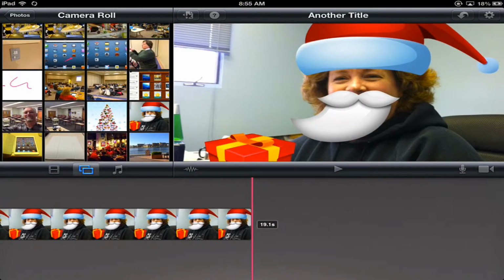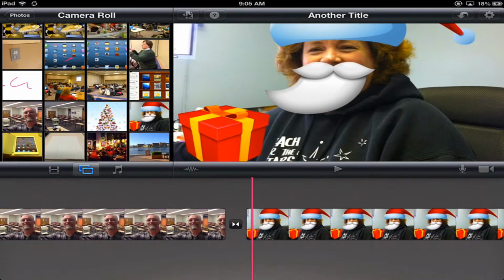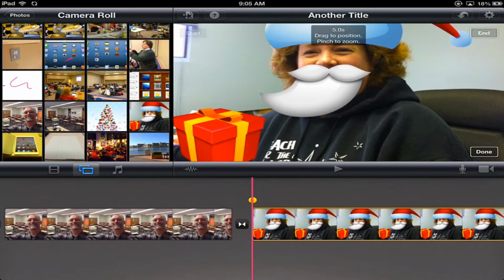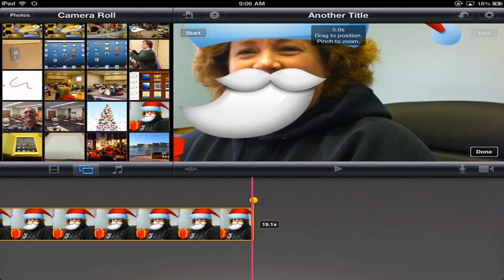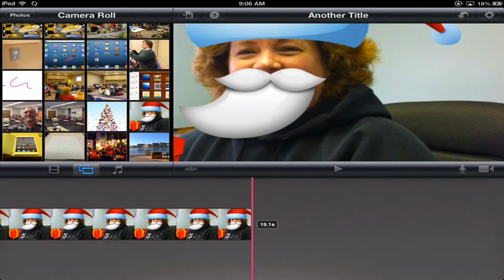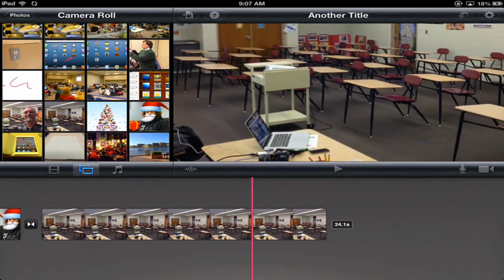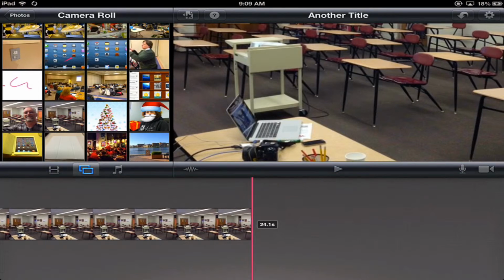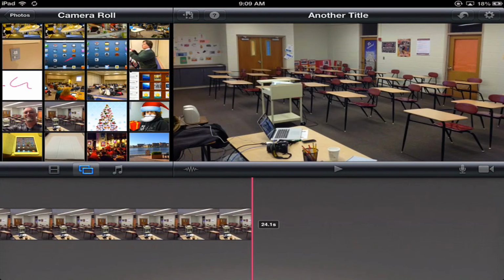iMovie for iPad-Part 5